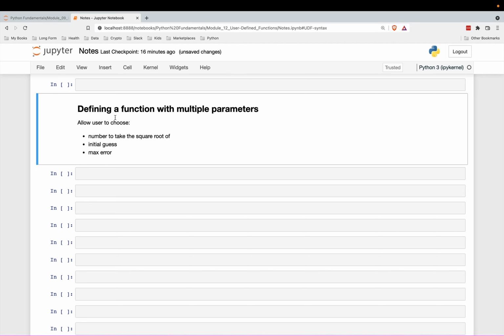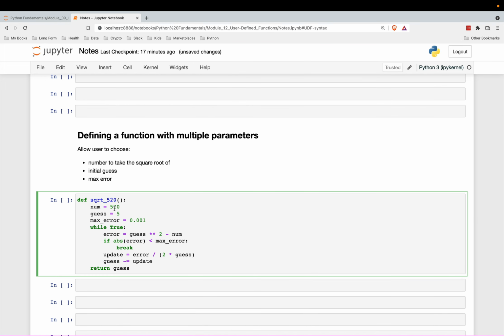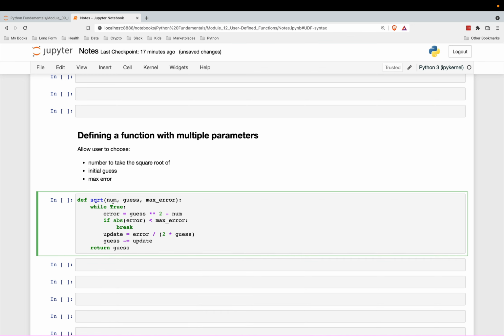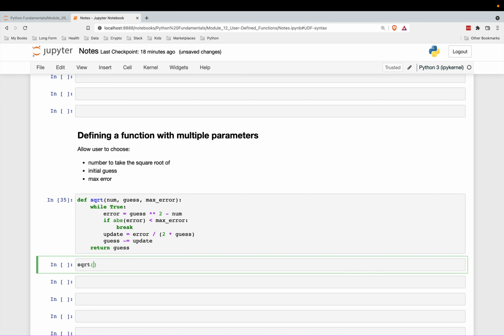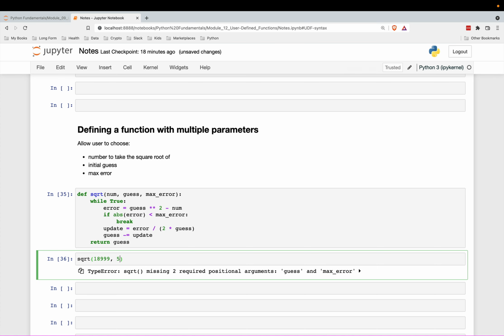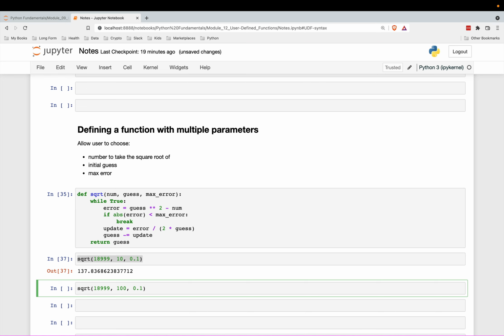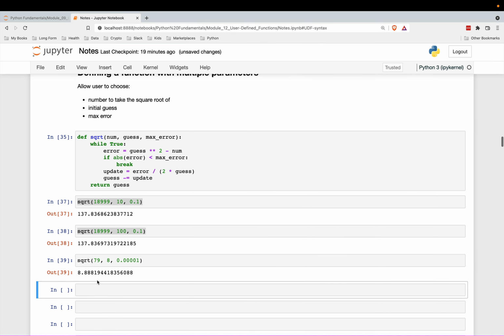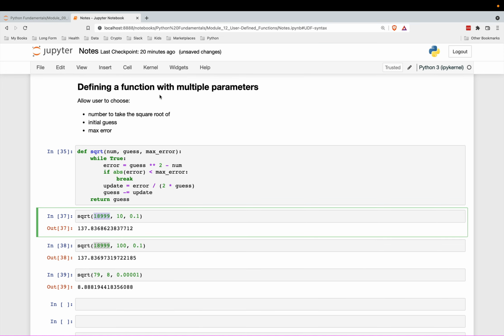05 Defining a Function with Multiple Parameters